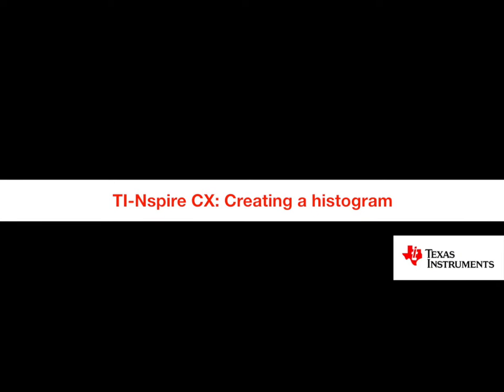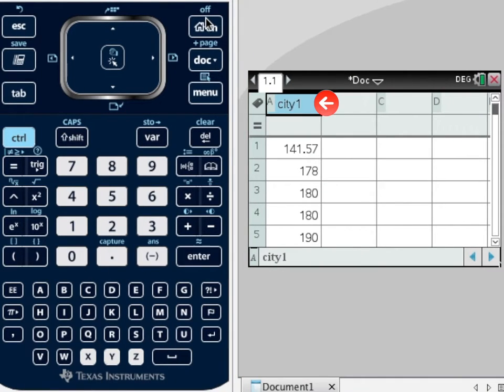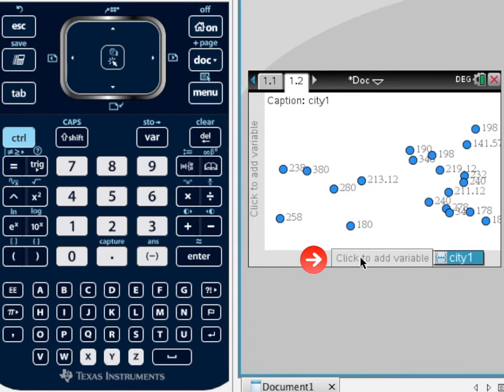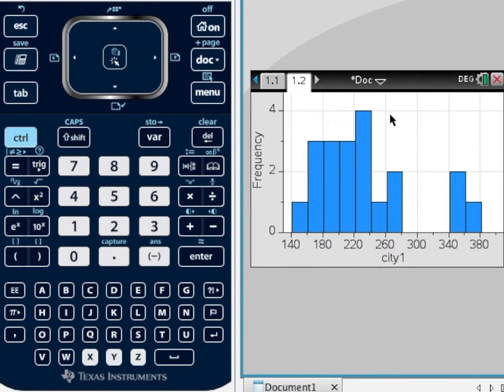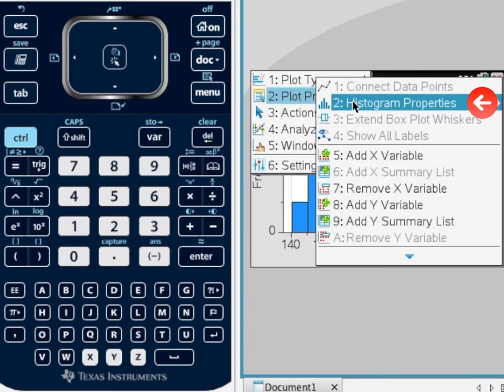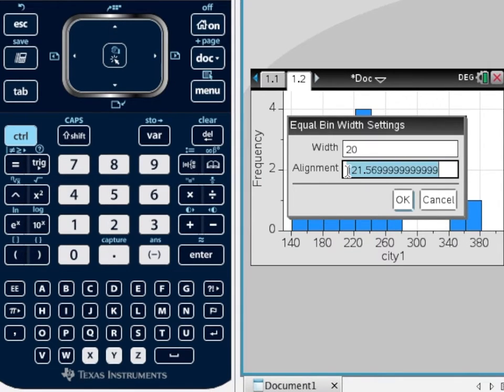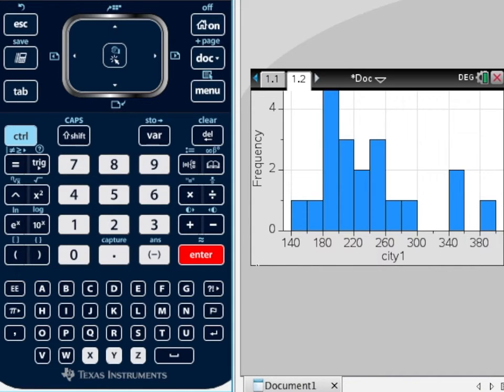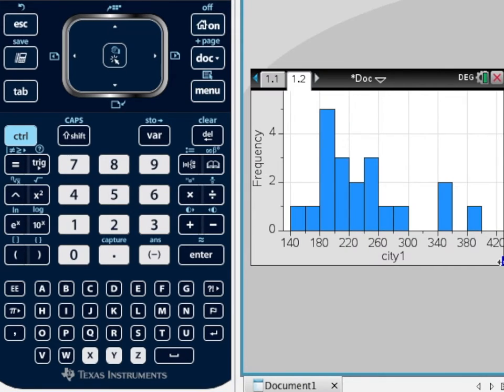Creating a histogram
A quick video demonstrating how to draw a histogram on the TINspire CX calculator, and how to specify the width of the bins/groups.